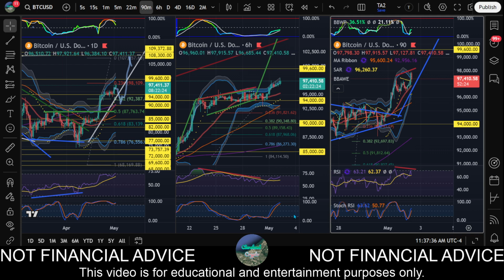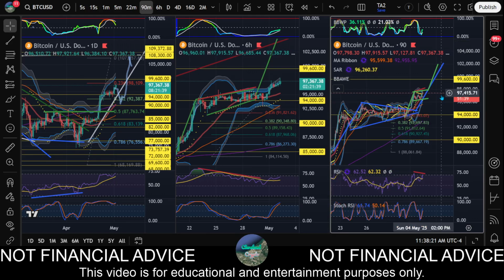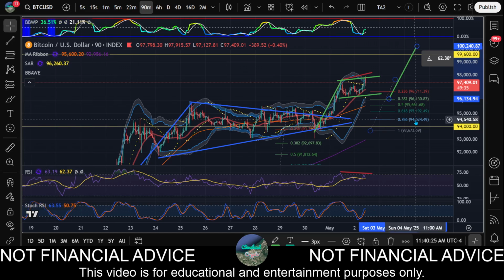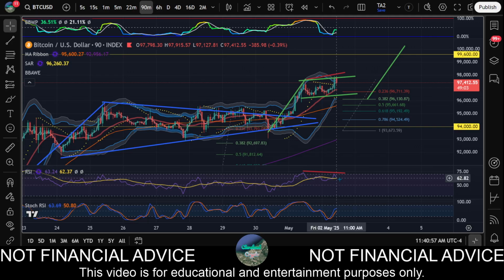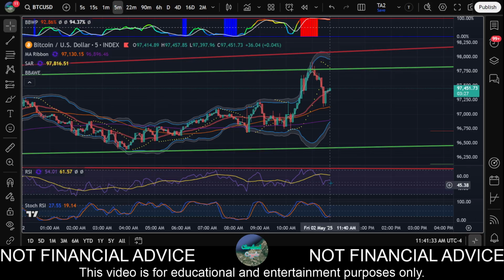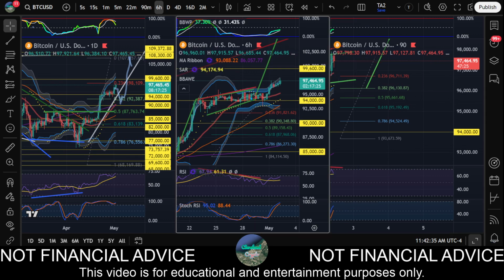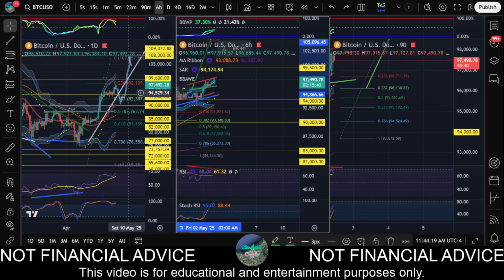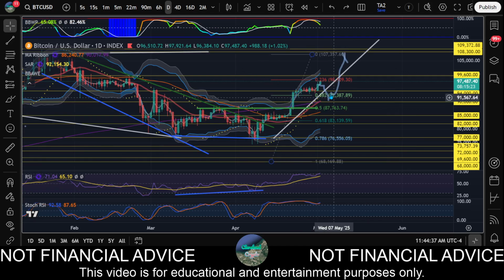Bull Flags n Bear Divs | 05-02-25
Bitcoin is looking bullish. With a move up to 102 likely in the next day or so. However, there is bearish divergence printed on both the 90-minute and the 6-hour charts, so there is also a chance for a pullback instead. A pullback isn't the end of the uptrend, though, just a healthy retracement that always happens after a big move. As long as we can see Bitcoin put in a higher low on the daily chart, and by that I mean price staying over 77k, this uptrend stays valid. Much Love! See you tomorrow.